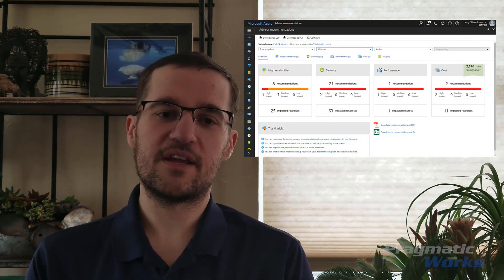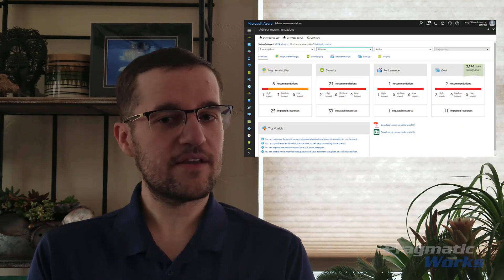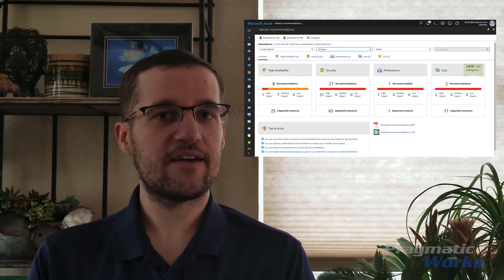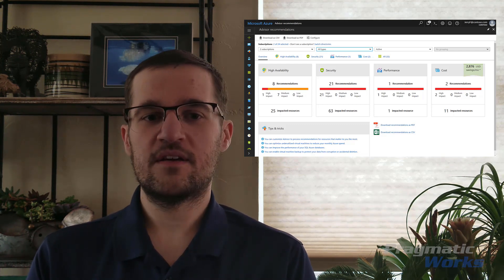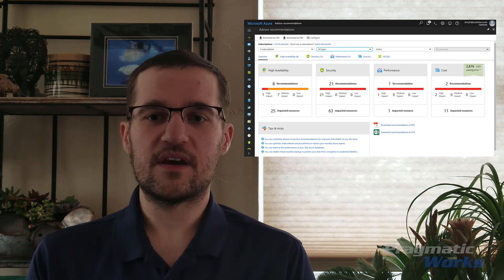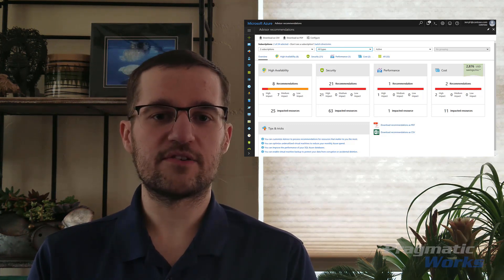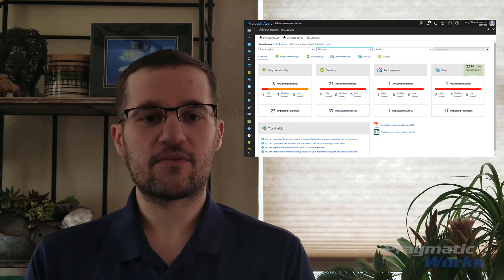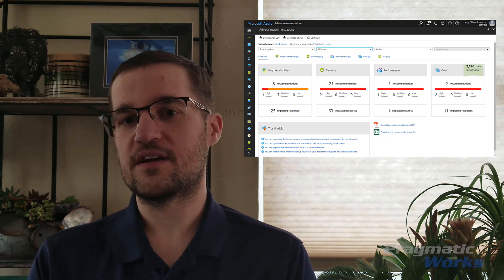What is Azure Advisor?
Want to optimize your Azure environment? Use Azure Advisor as a personalized cloud consultant that helps you follow best practices and optimize your Azure deployments.